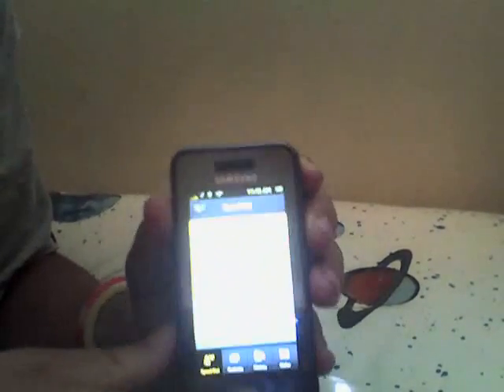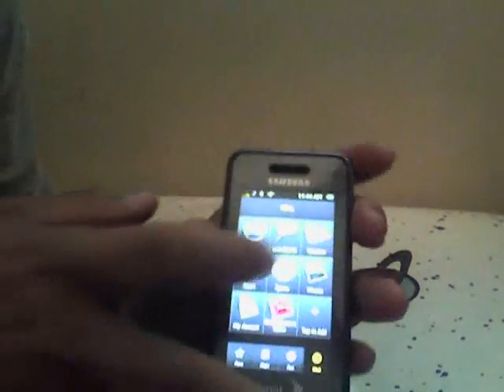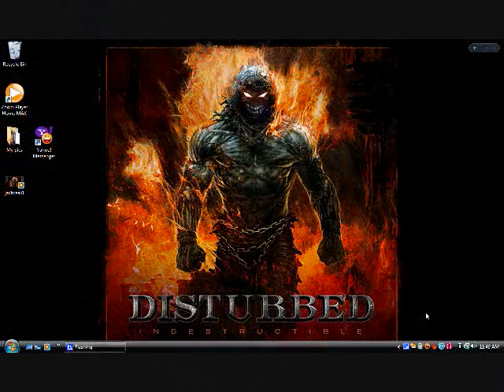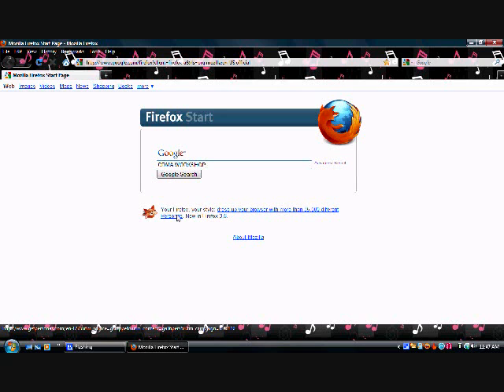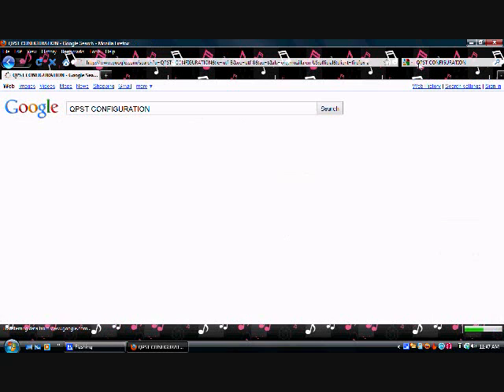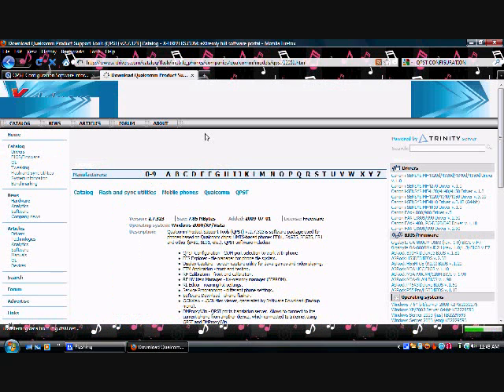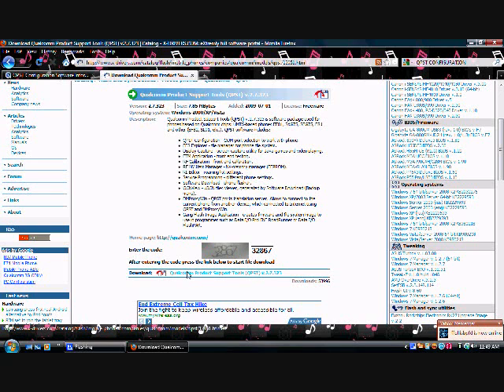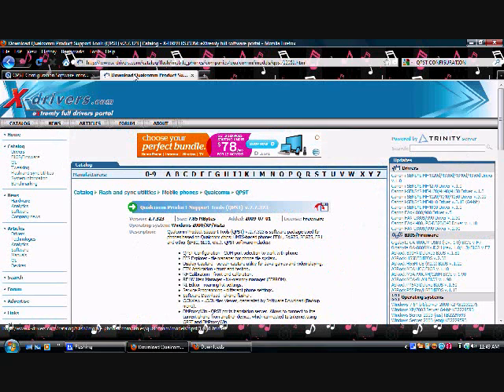How To: Fix Flashed Samsung Instinct Internet(Metropcs)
HERE is the link to download qpst config

Remove your MicroSD card and plug the phone into your PC via USB cable then open QPST (QPST Configuration, then go to Start Clients and select Service Programming) and then read the phone.

Once you read the phone, go to the m.ip tab and change from mobile ip to simple ip. Then look at the first 2 user profiles under m.ip open each one up and change the Nai to , for both standard and tethered...
remove any ip address that you find in these 2 profiles. and remove any other profiles except the first 2.
also make sure both of them say enabled.

Now go to ppp config tab...
look at the tabs that say um and an... under these 2 tabs,, the user id should be tethered id should be the same,, password is metropcs in lowercase on both tabs, remove any dns ip address you find in either tab also. just make sure all ip address are blank.

once you are completed with this make sure you write to the phone and move on to the next step..

Step 2.

click on phone icon (on the phone)
click on the dialer..
enter ##3282#
click user name
click edit
enter your spc which should already be 000000 by now

Here are the settings:
SPI MN-HA "1234"
SPI MN-AAA "1234"
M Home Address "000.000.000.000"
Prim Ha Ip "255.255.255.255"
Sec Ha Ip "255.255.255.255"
Rev Tunneling "Off"
AAA Password "metropcs"
HA Password "metropcs"

click done and allow the phone to reboot...

Step 3.

Now do ##3282# again.. this time go to browser
click edit
enter spc
youll see gateway1 and gateway2, under both of these
you will see primary and secondary,,, set primary and secondary ip`s for both gateways to 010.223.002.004,, they will all be the same ip address,, and set the Port 3128and secure Port 0443 for all gatways to ,, hit done and reboot.